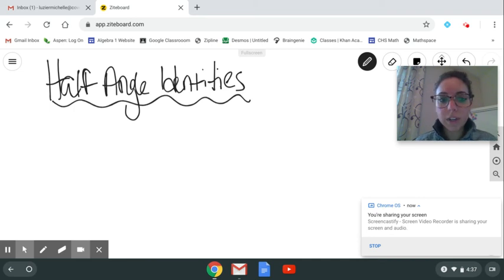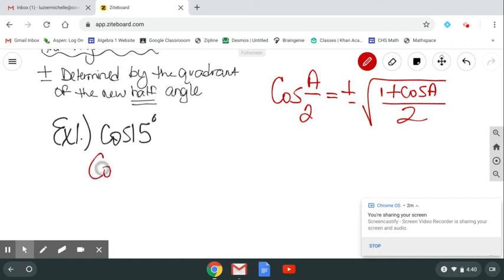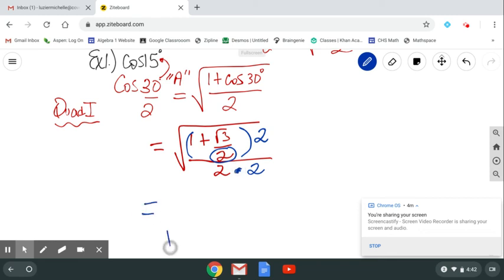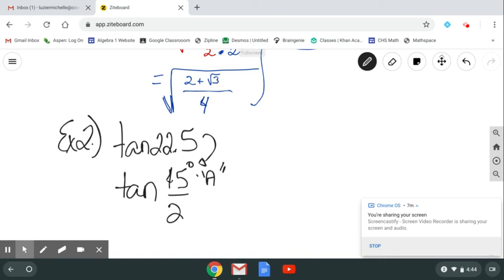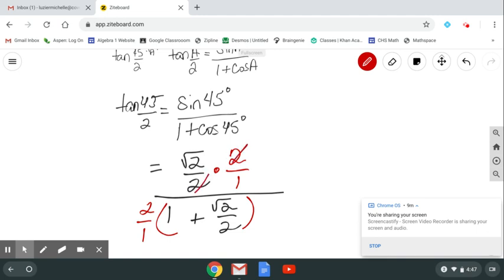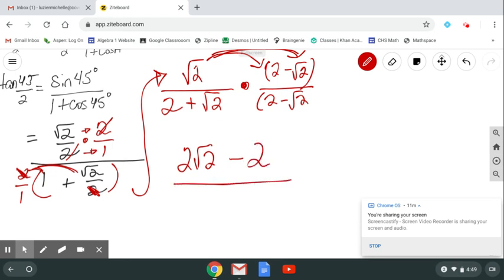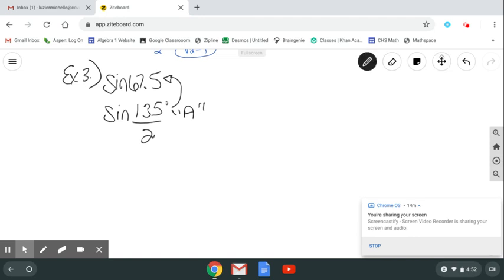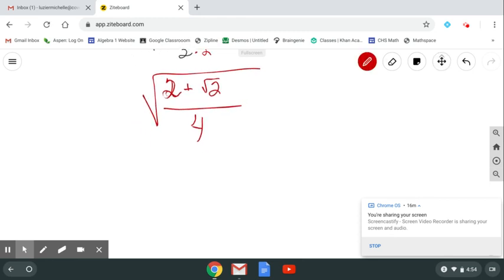Half Angle Identities